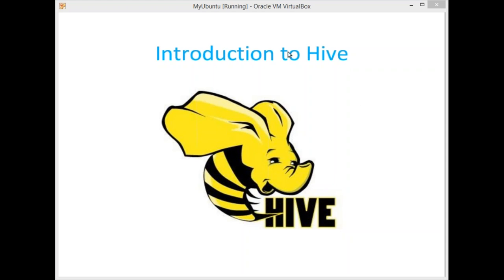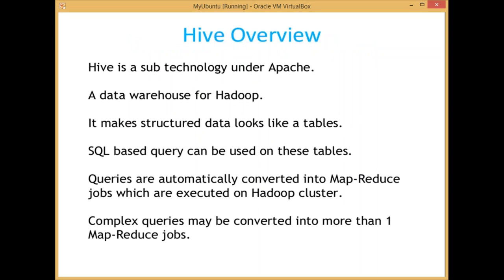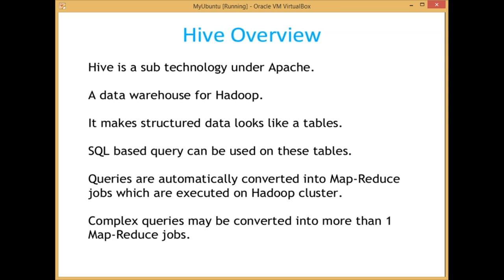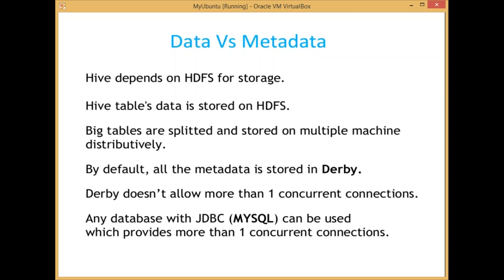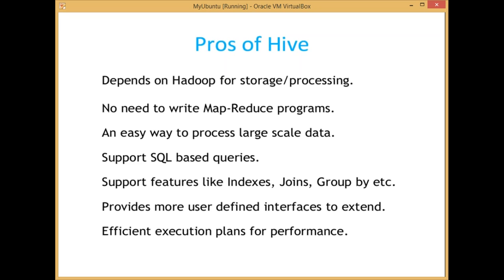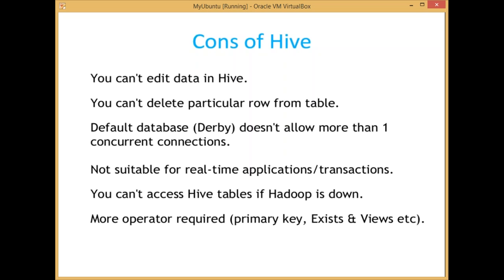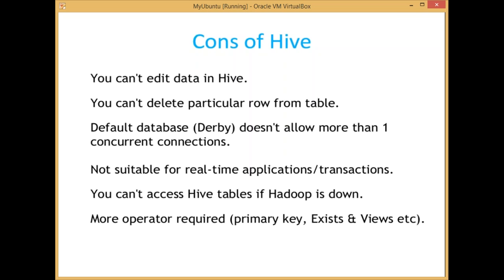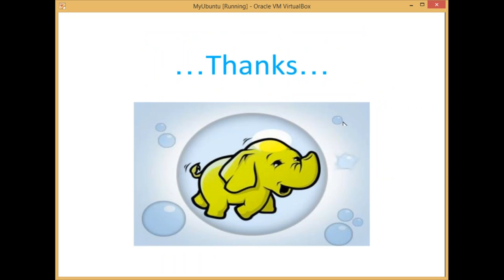Class 19 : Introduction to Hive